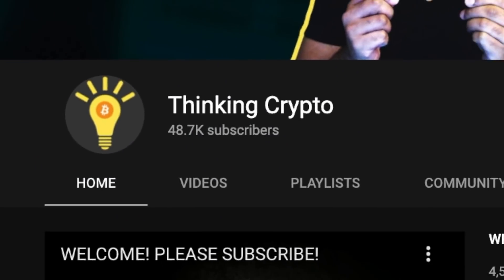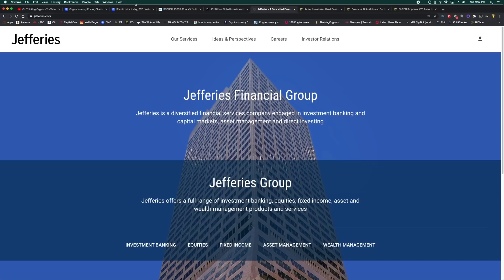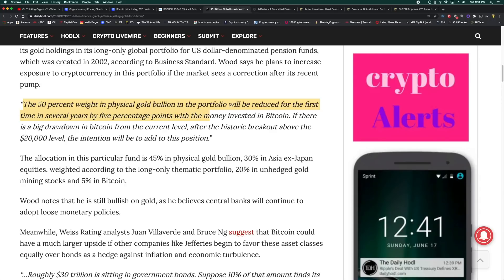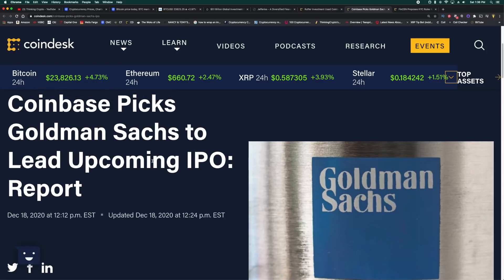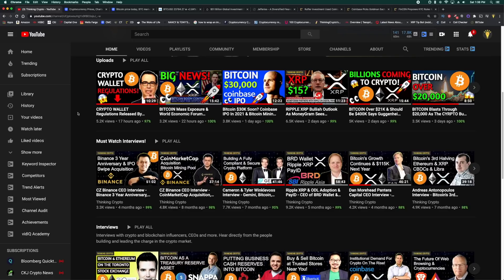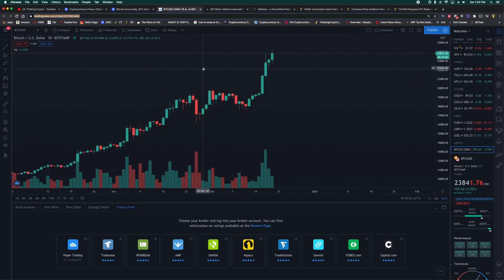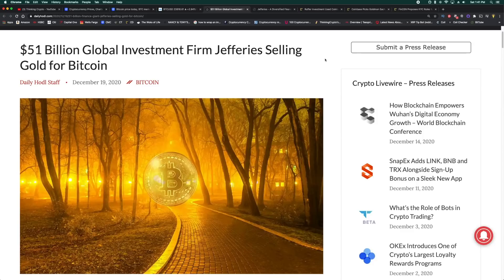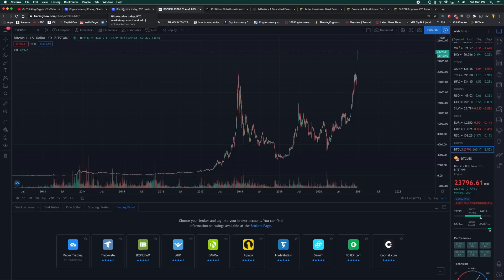BITCOIN Passes $24K, $25K Next! - $51 Billion Investment Firm Jefferies Selling Gold for Bitcoin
Bitcoin blasted through $24,000 and may end 2020 at $25,000. A top executive at Jefferies, Christopher Wood, says the billion-dollar investment firm is cutting some gold from its portfolio in favor of Bitcoin. Ruffer Investment used Coinbase to execute $745 Million Bitcoin buy.

Must Watch Interviews!